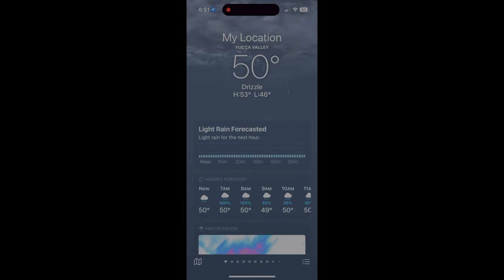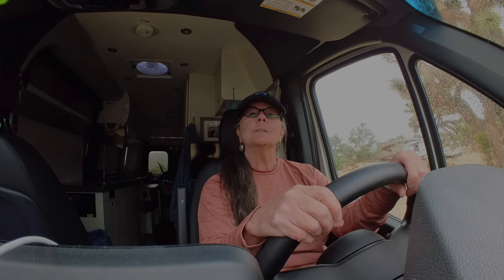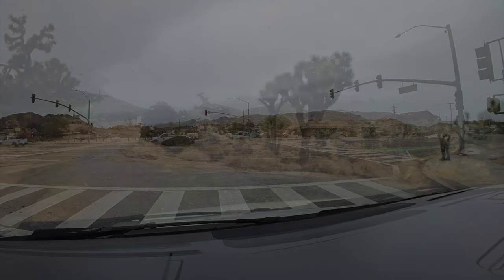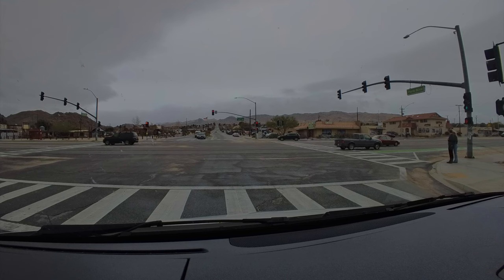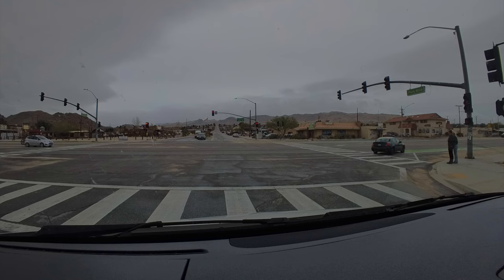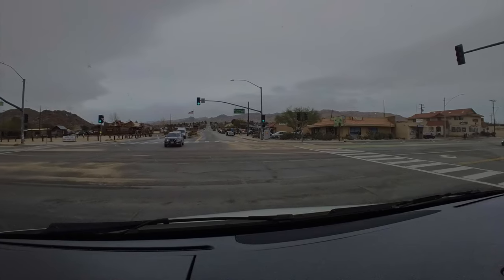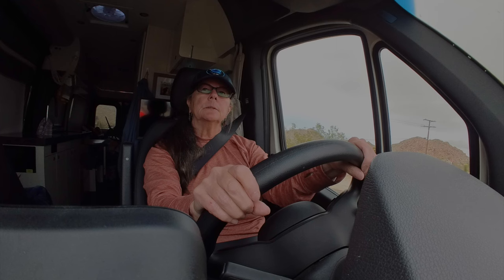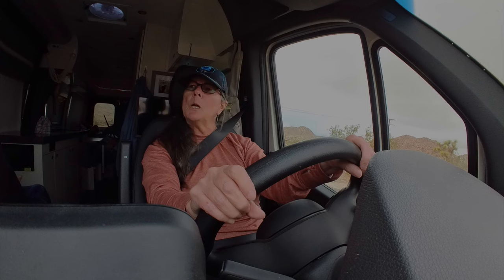Filming in Joshua Tree National Park Without a Permit???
In this video I share my 3-day camping trip in Joshua Tree National Park. I also express my concern about the National Park Service requirement for permits for any commercial filming...but does that apply to me? Watch and find out!

00:00 Introduction
00:17 I-10 Joshua Tree NP Exit
01:08 BLM Camping Area at South Entrance
01:35 Joshua Tree National Park Entrance Sign
01:49 Filming Permit Required for YouTubers
02:46 First Day Slideshow
04:06 Black Rock Canyon Campground
04:27 Heading to Dump Trash and Get Fuel
05:15 Heading into West Entrance
07:09 Park Ranger Lets Me Slide Right into the Park
07:43 Day Two Slideshow
11:32 Indian Cove Campground
13:12 Talk About Permit Confusion
17:00 Day 3 Slideshow & Fin